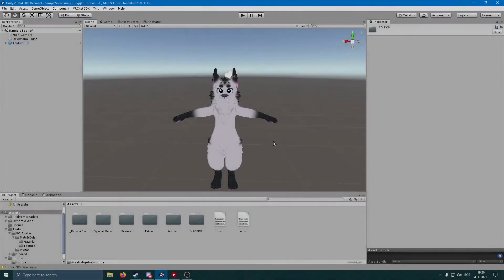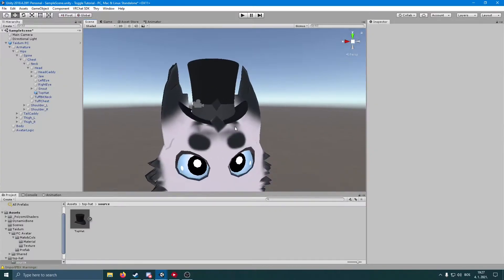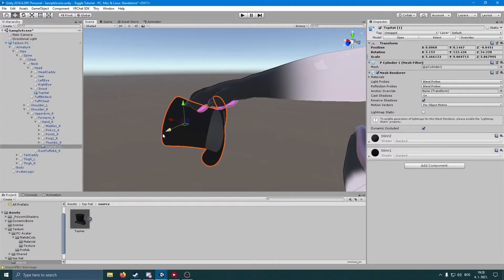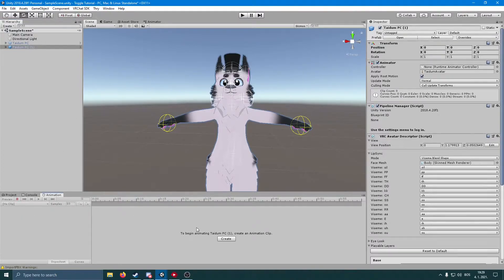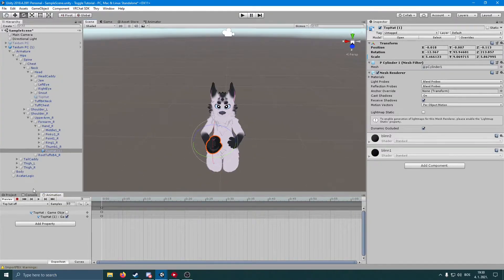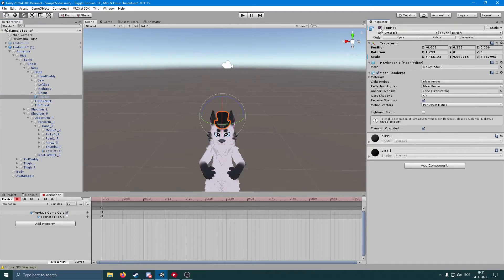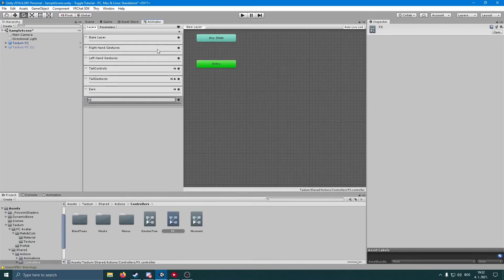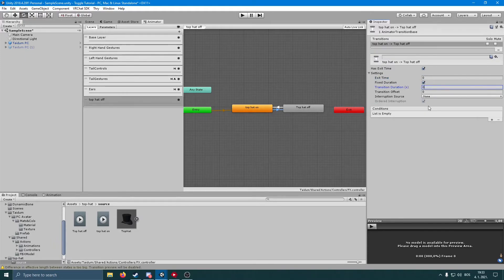How to add toggleable assets on you VRChat Avatar